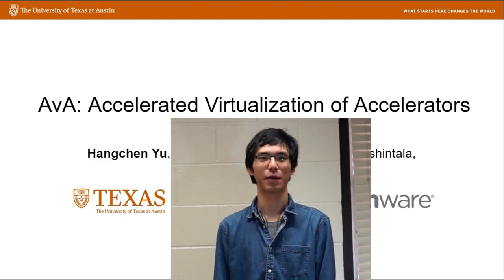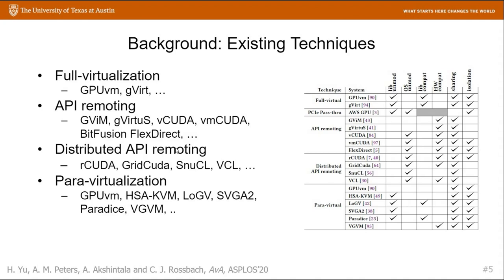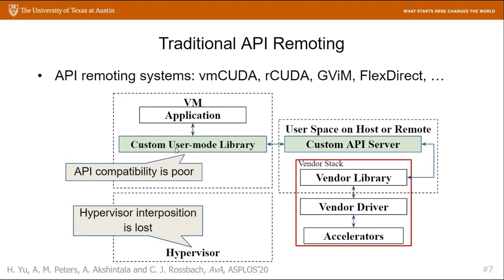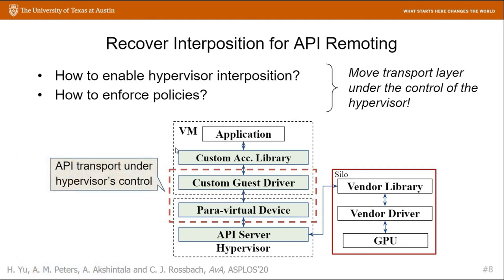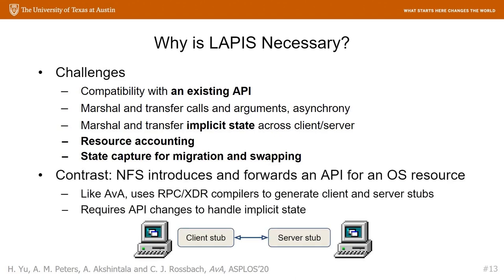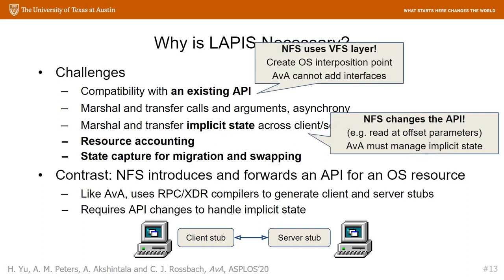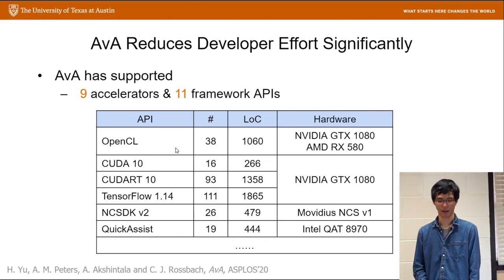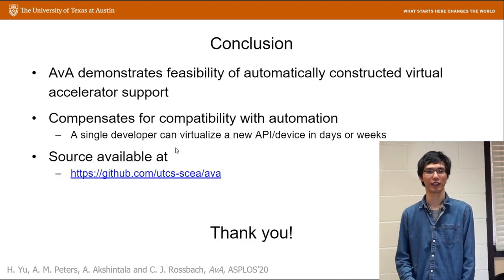ASPLOS'20 - Session 9B - AvA: Accelerated Virtualization of Accelerators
Session 9B: Virtualized acceleration — Don‘t keep it real!

Title: AvA: Accelerated Virtualization of Accelerators
Presented by: Hangchen Yu (The University of Texas at Austin)
Authors: Hangchen Yu (The University of Texas at Austin); Arthur Peters (The University of Texas at Austin); Amogh Akshintala (The University of North Carolina at Chapel Hill); Christopher Rossbach (The University of Texas at Austin & VMware Research)